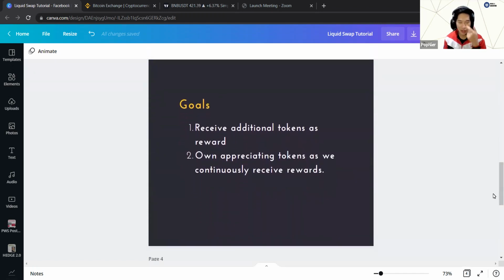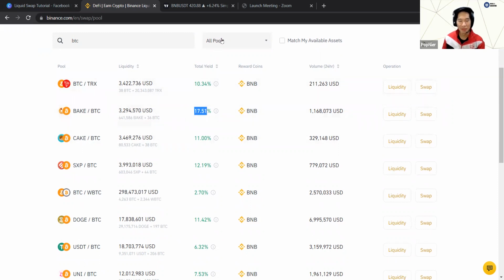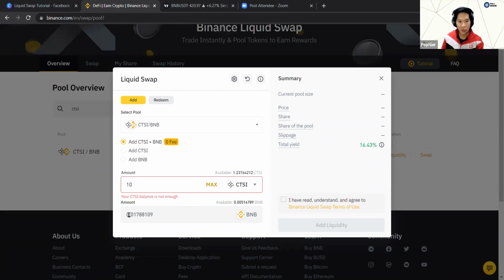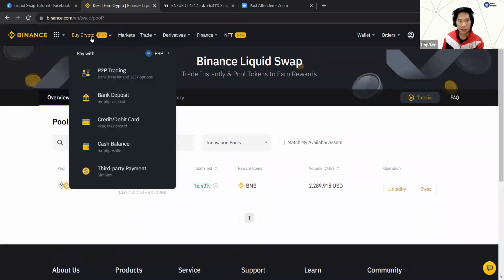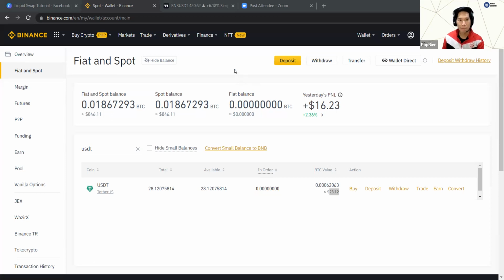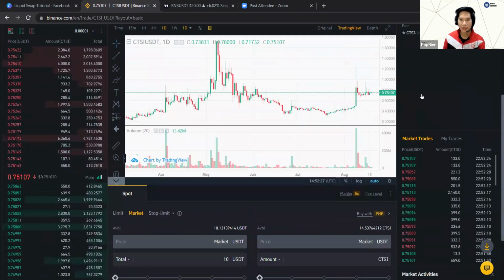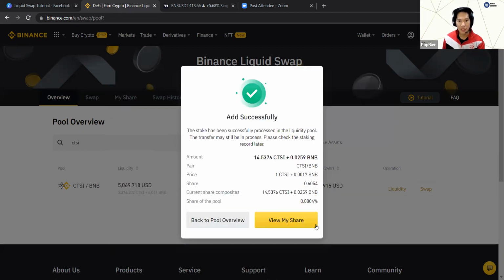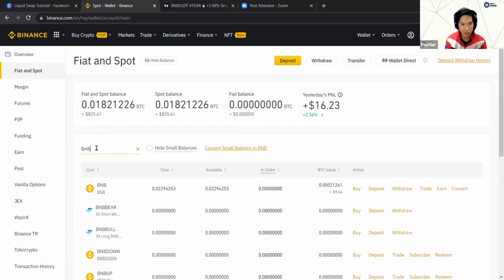Liquid Swap Tutorial Philippines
Step-by-step, real-money investing in CTSI (Cartesi) BNB Liquid Swap | Binance Philippines

Check out:
1. | Enjoy 10% trading fee discount
2. | Free Zoom tutorial for Cryptocurrency and Stocks
Formula for determining the Php amount to use to buy USDT:
1. Required CTSI tokens x current CTSI price x Php 51.00 = Answer A
2. Required BNB tokens x current BNB price x Php 51.00 = Answer B
3. Add A and B. Say, the answer is P1,500.00.
4. Buy P1,500.00 worth of USDT.
5. Convert to CTSI and BNB.

In this tutorial, I made conservative round-ups so that the amount of USDT I buy is sure to be more than what is required.